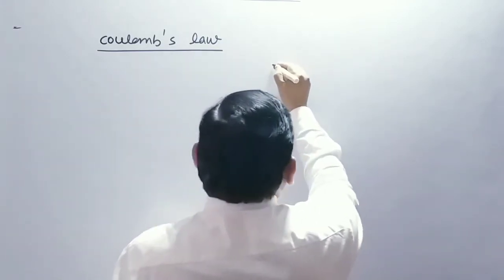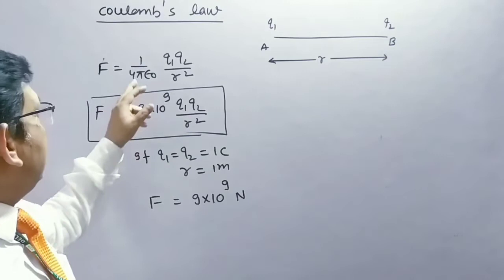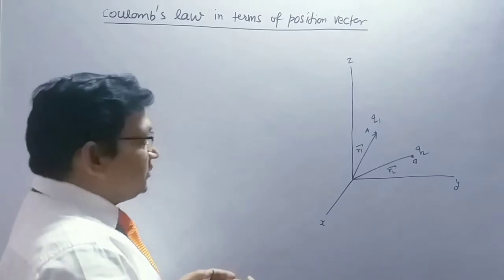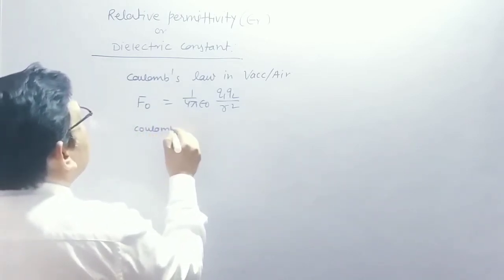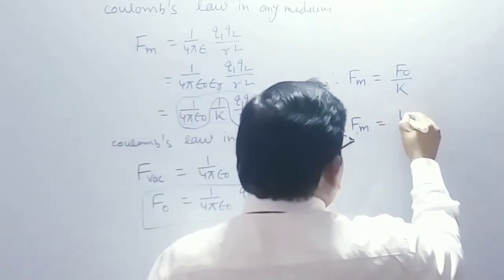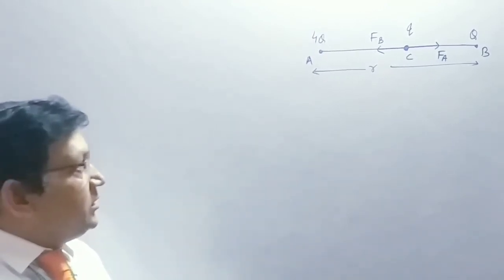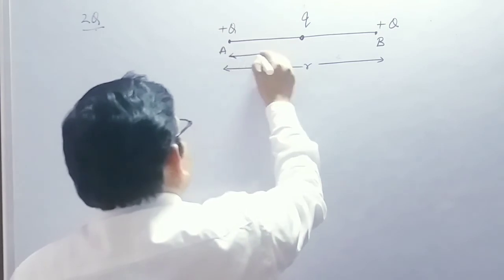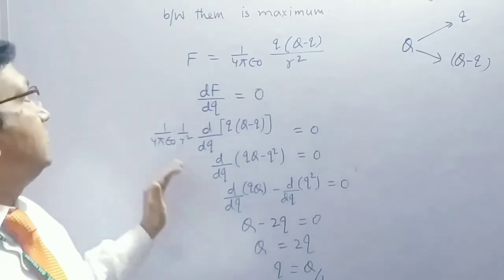Class 12 // physics//unit- Electrostatics//chapter-electric charges and field